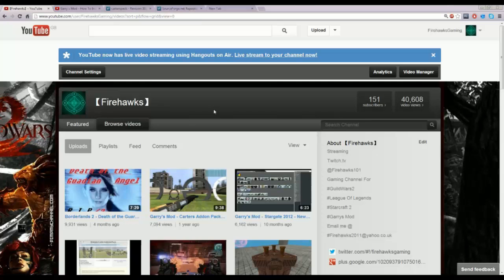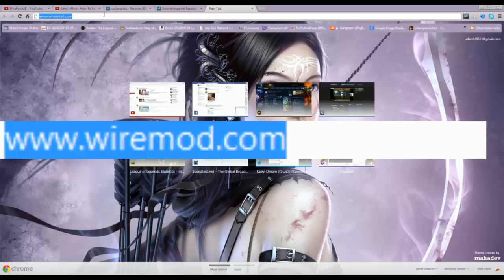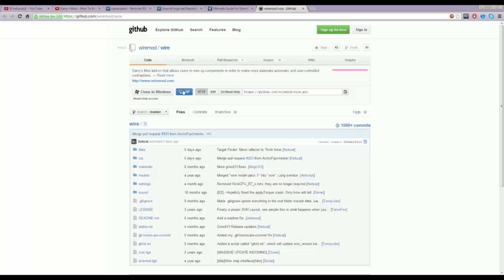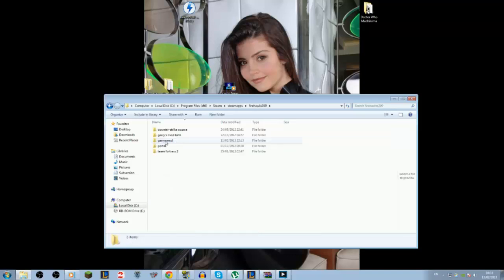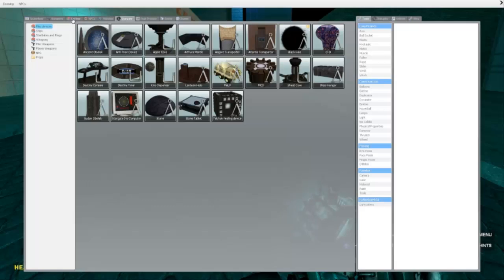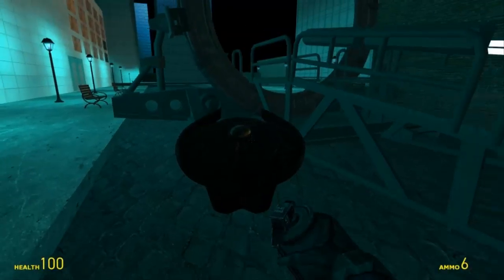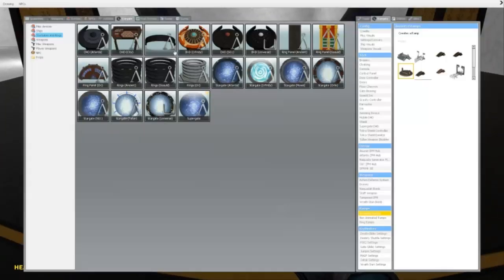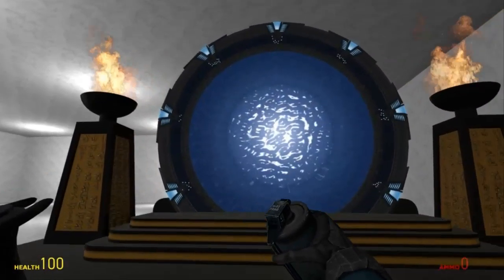Garry's Mod 13 - How To Install C.A.P ( Carters Addon Pack )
how to install the famous stargate mod for garrys mod 13

READ: On the links REMOVE /svnroot , that will make the link work.